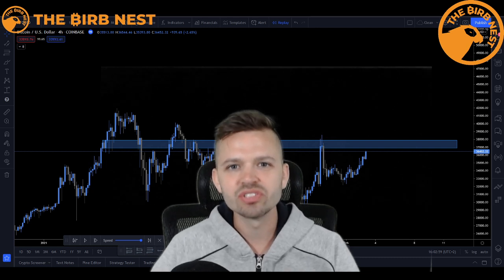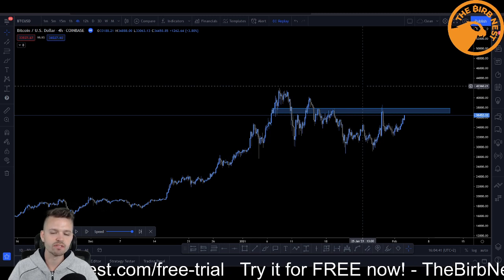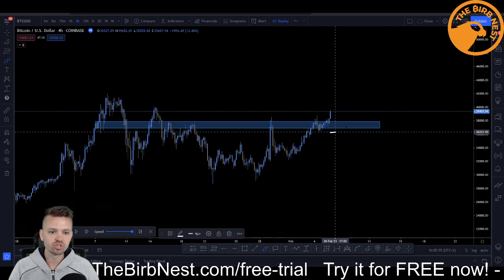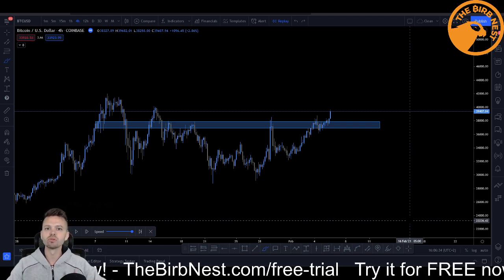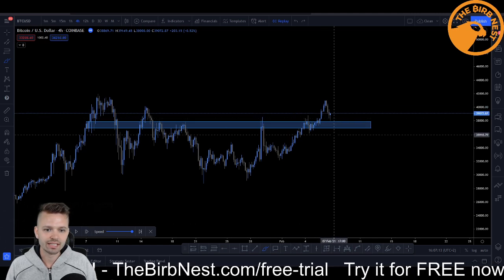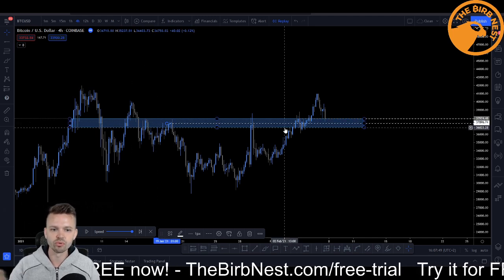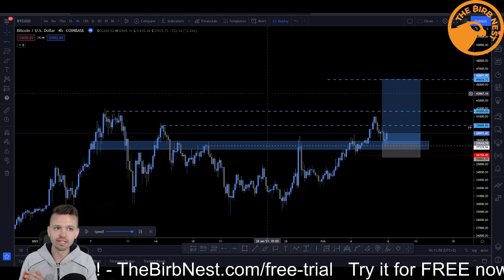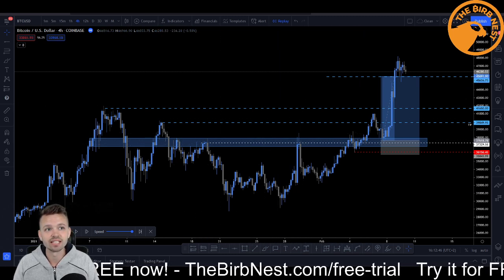Watch This Very Simple & Effective Trading System!! 🎯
Join LiBZ42 when he shows you his simple & very effective trading system based on Break & Retest of  Horizontal Support & Resistance